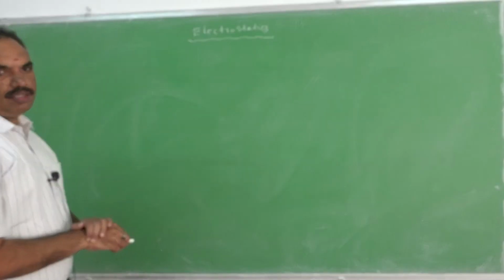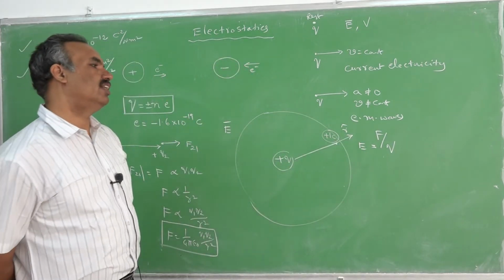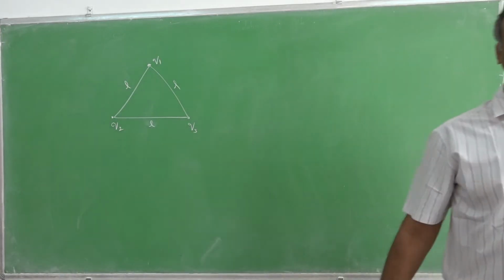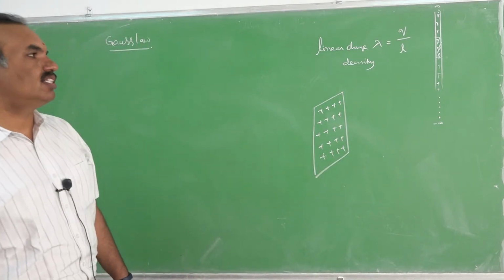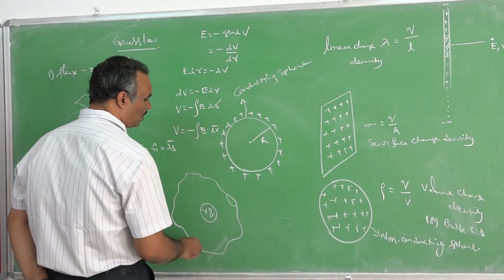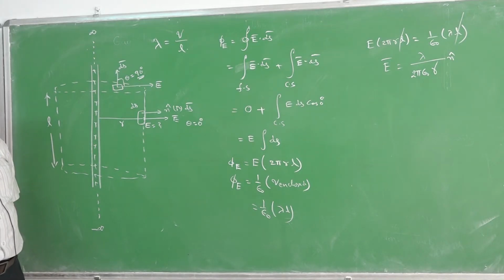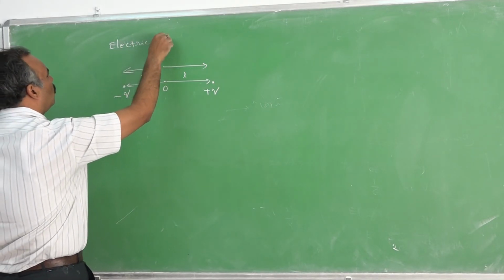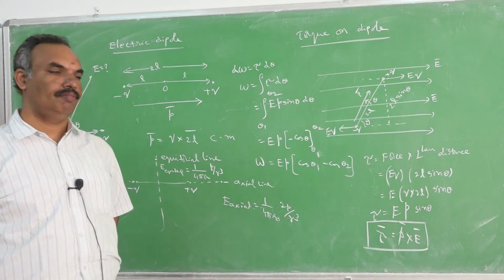12 th phy electrostatics board revision